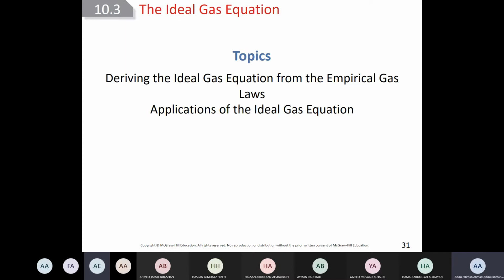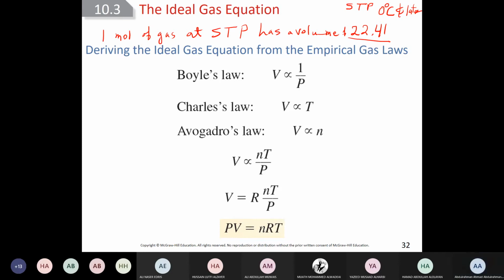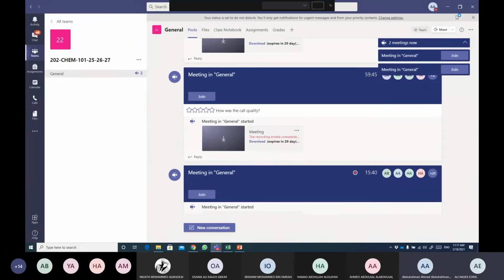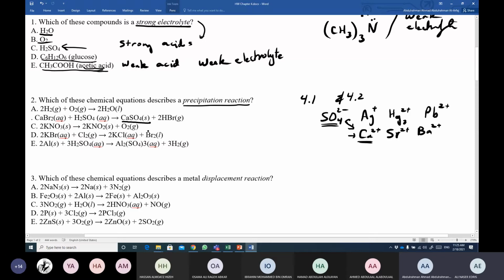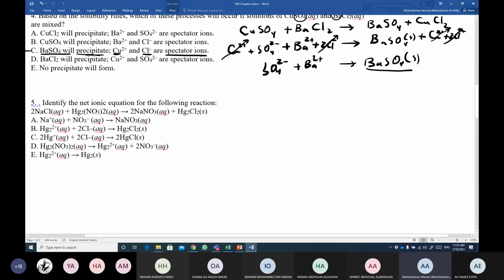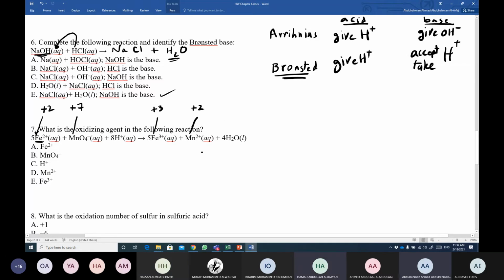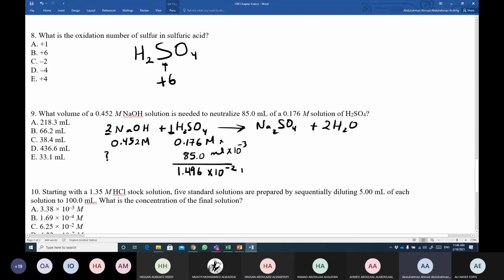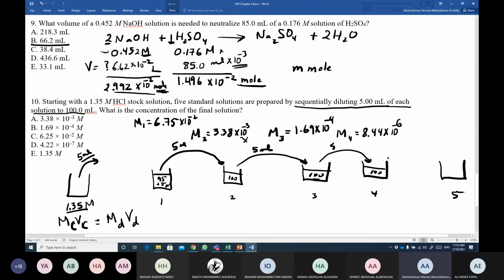Chapter 4 homework & Ideal gas law